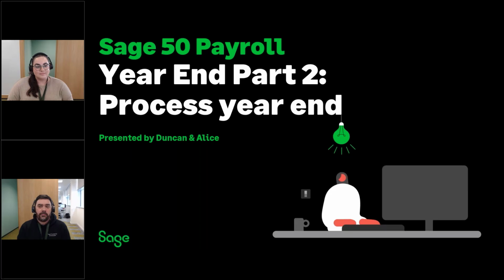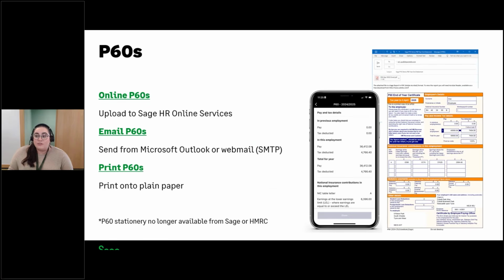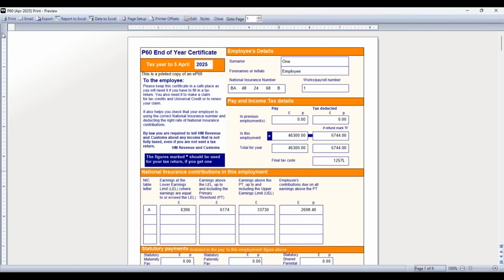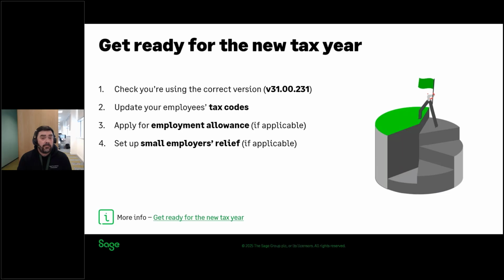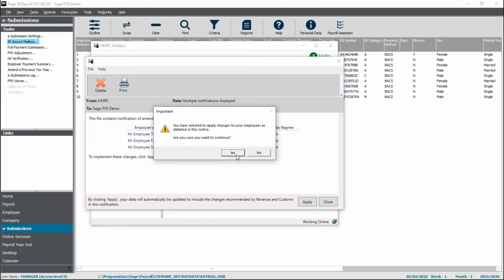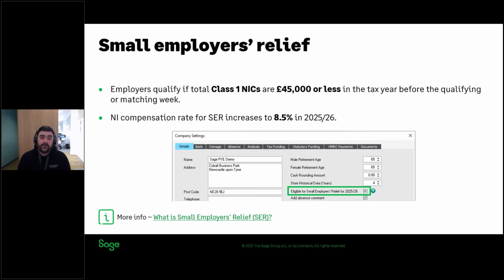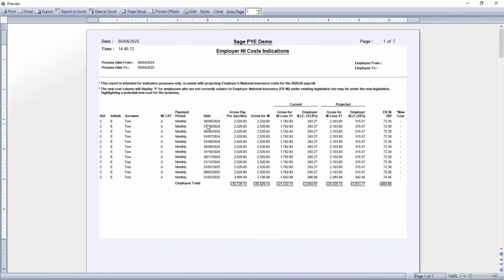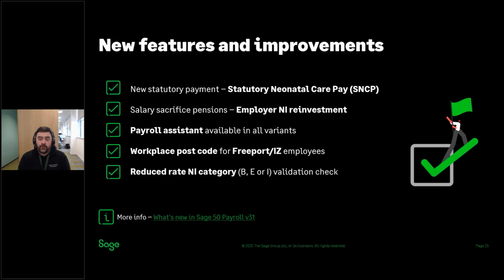Sage 50 Payroll (UK) - Year End Part 2: Process year end